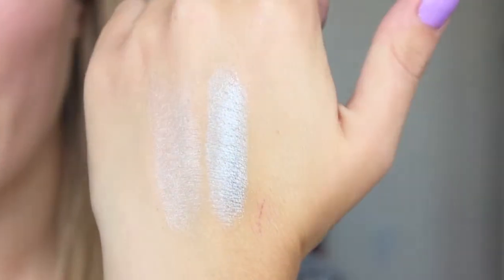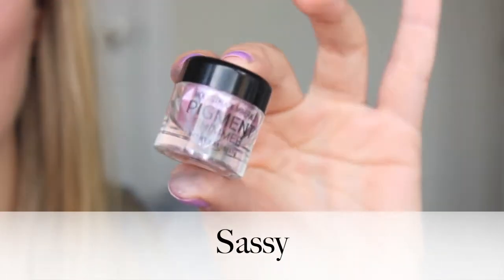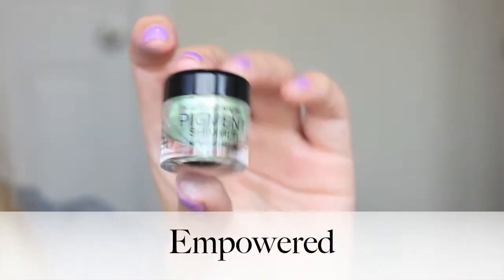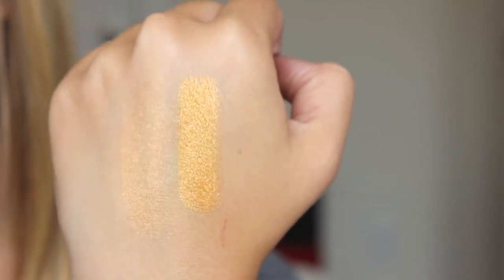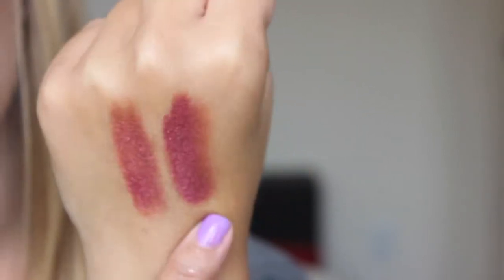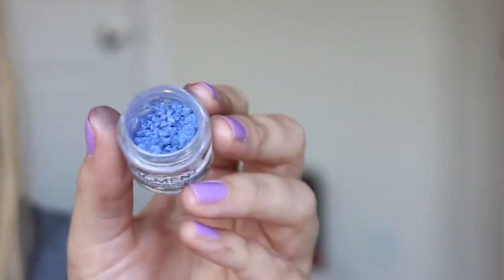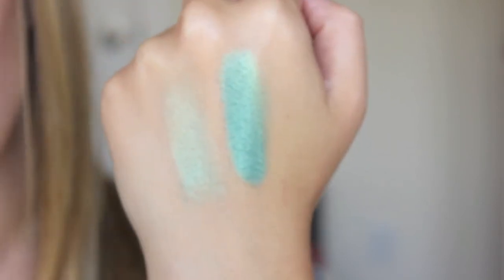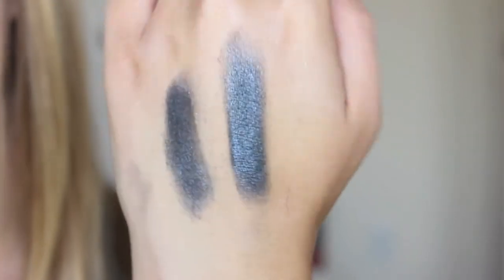Younique Mineral Pigments - Shimmer - Swatches!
Hello All - Take a Peak Below!

Moodstruck Minerals Pigment Powder:
100% natural, mineral-based pigment powders consisting of finely crushed minerals that bond to the skin offering long-lasting, sweat-proof coverage. Cruelty free, high-quality pigments that do not contain talc or other unnecessary filler ingredients. Apply wet for a more dramatic impact of color, or apply dry for a blending of colors or for a softer look!

Shop NuMe!

xoxo
Jamie-Leigh